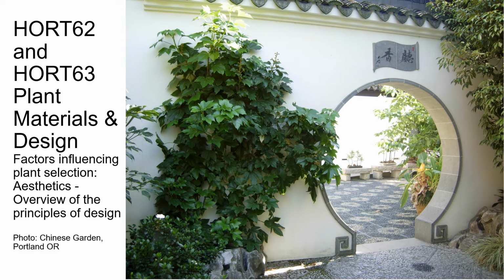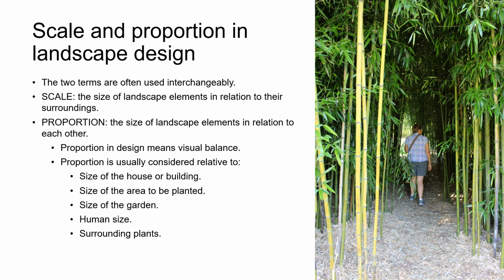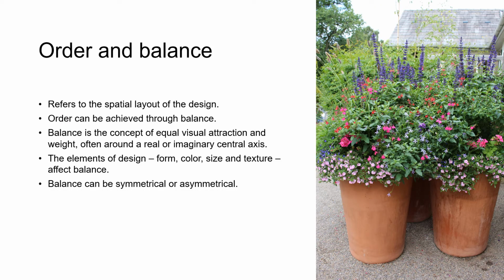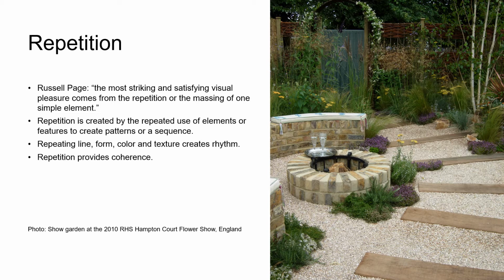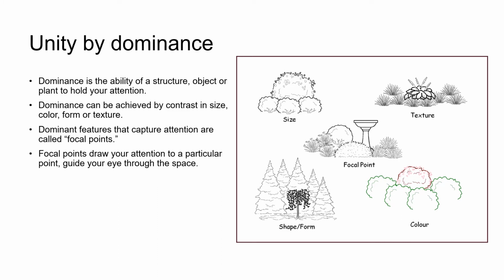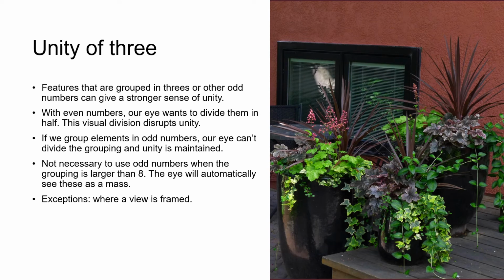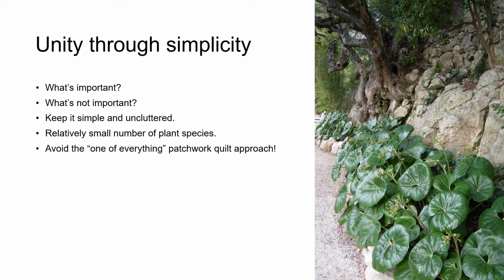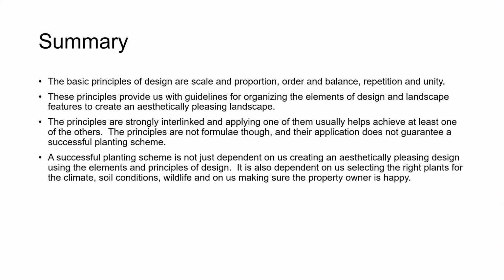Lecture: Principles of design